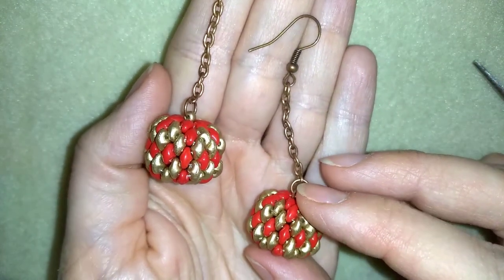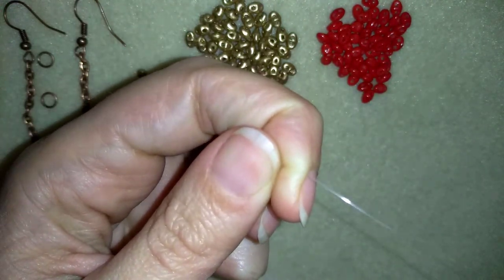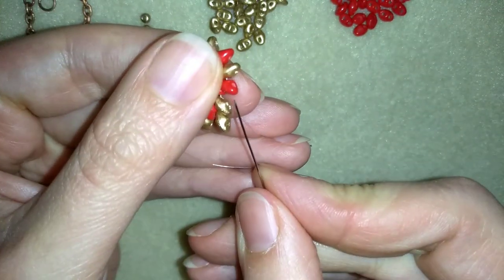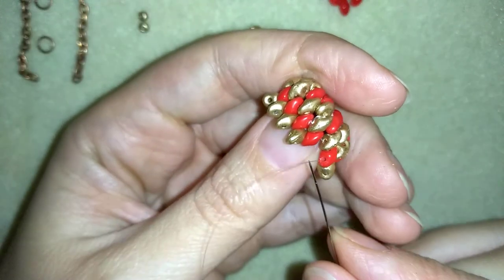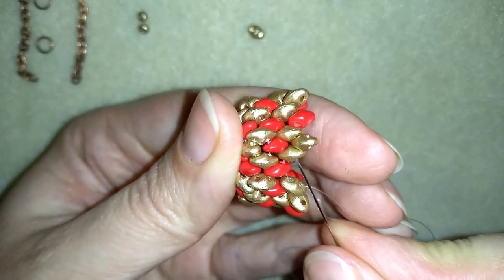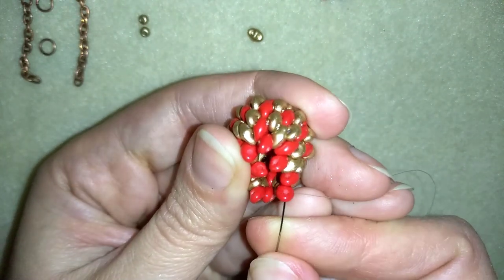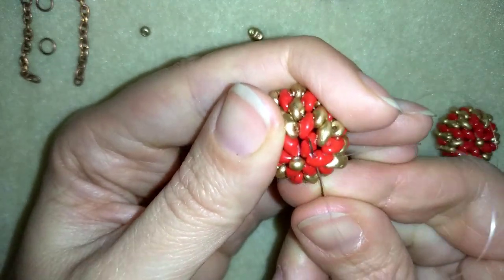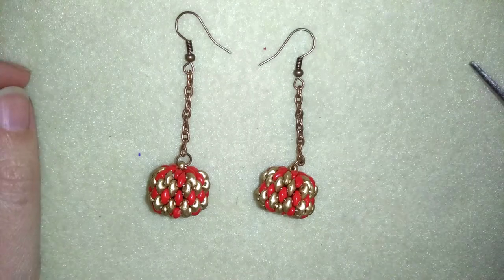Christmas Superduo Ball Earrings - Tutorial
Easy step by step instructions for Starry Christmas Bracelet.
List of materials:
1)  2-hole superduo or twin beads - golden and red
2) ear wires and  jump rings (small chains - not obligatory)
3) thread of your choice -  I use Monofilament 0.15 mm - half an armspan per element
4) size 10  beading needle
5) scissors
6) pliers